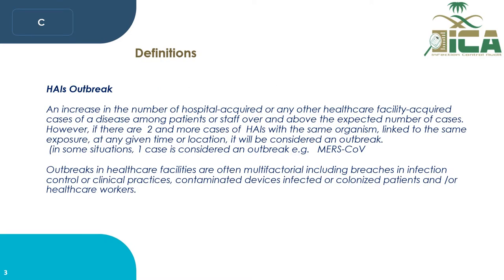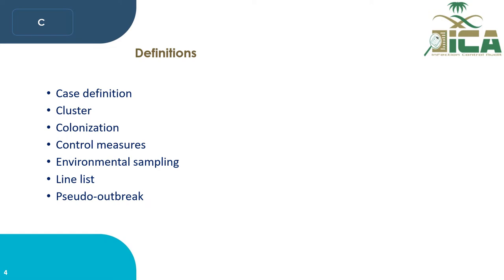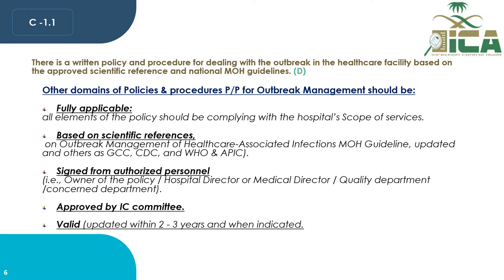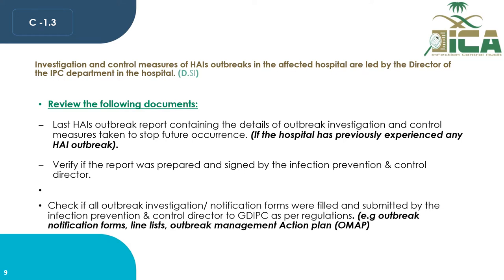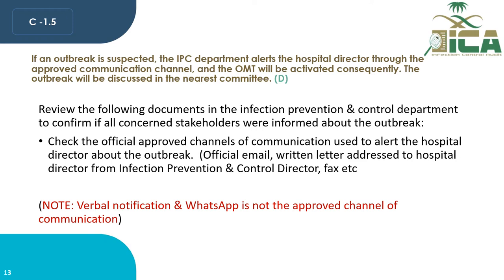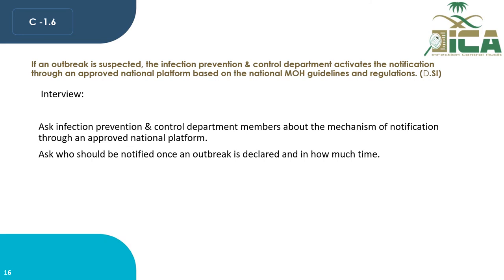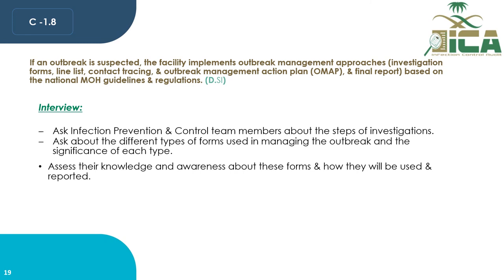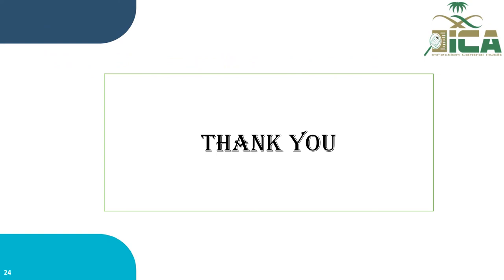Outbreak Management 2023